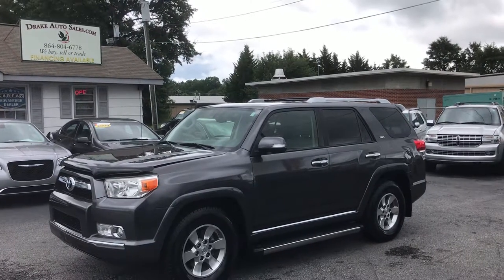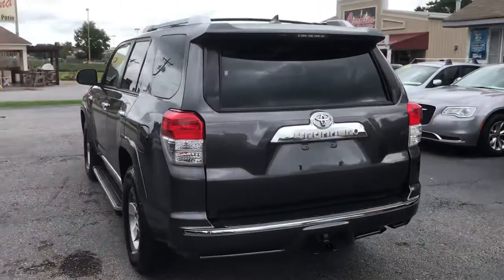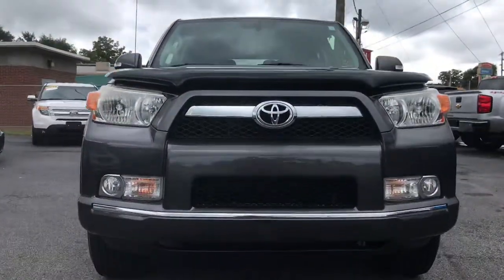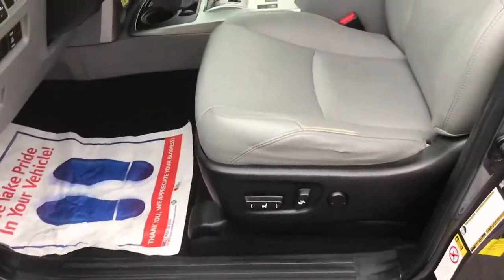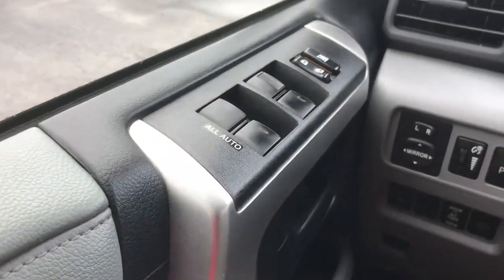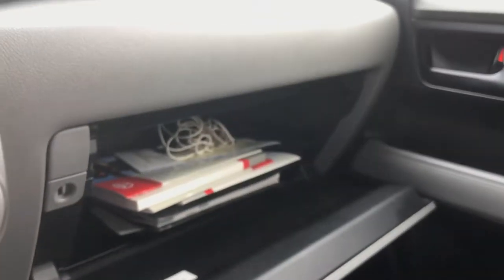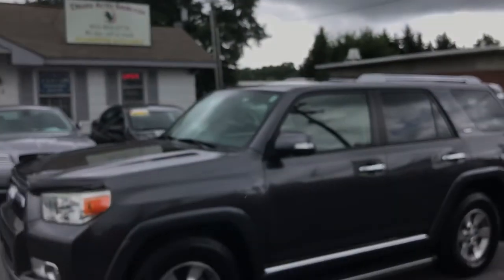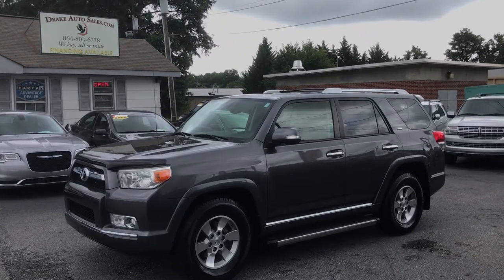2013 Toyota 4Runner SR5 1 Owner, Perfect CarFax🦊, 3rd Row & Navi ‼️27 Service History Records‼️